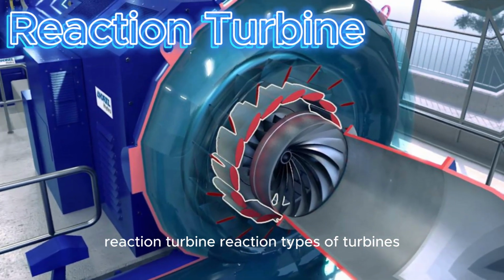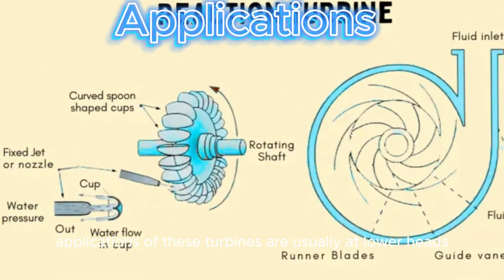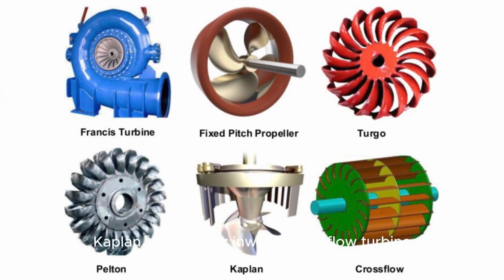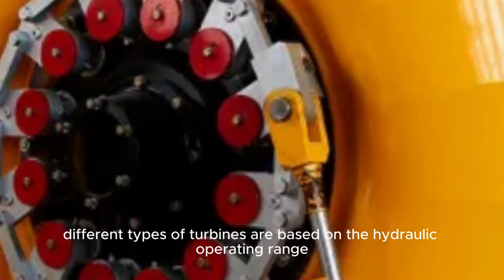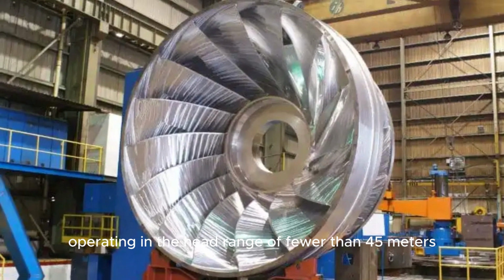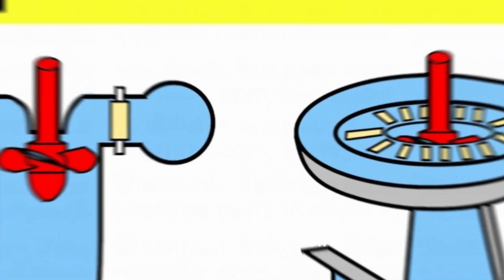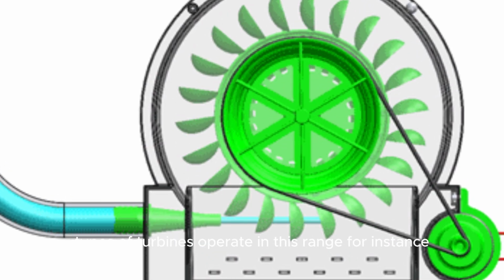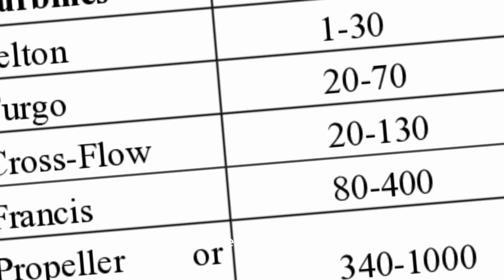How Turbines Work: The Science Behind Power Generation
Ever wondered how turbines generate power? 🌪️⚙️ In this video, we explore the fascinating world of turbines, breaking down their types, functions, and importance in industries like energy production, aviation, and beyond.

Learn about wind turbines, steam turbines, gas turbines, and hydro turbines, and how each type converts energy into mechanical power. Whether you’re a student, an engineer, or just curious about renewable energy, this guide will give you a comprehensive understanding of turbines.

1:15 What Is a Turbine?
2:50 Types of Turbines (Wind, Steam, Gas, Hydro)
5:40 How Turbines Work to Generate Energy
7:30 Real-World Applications of Turbines
9:10 The Future of Turbines in Renewable Energy
10:00 Conclusion